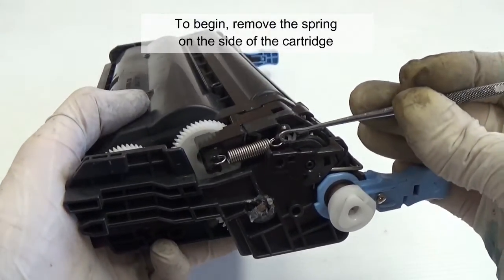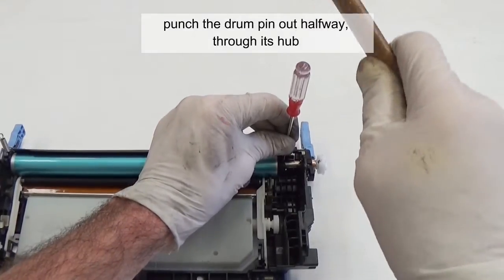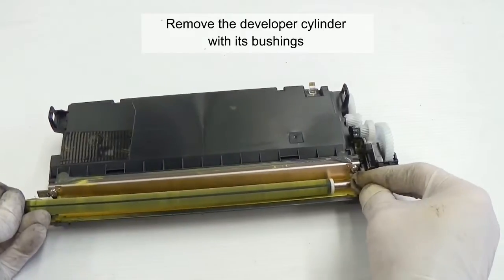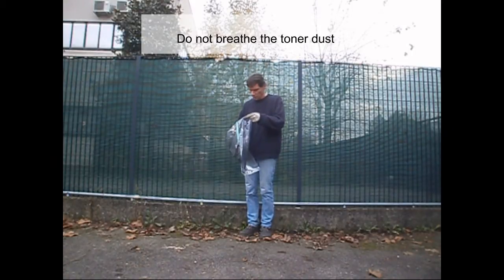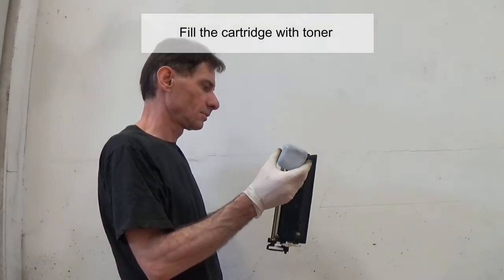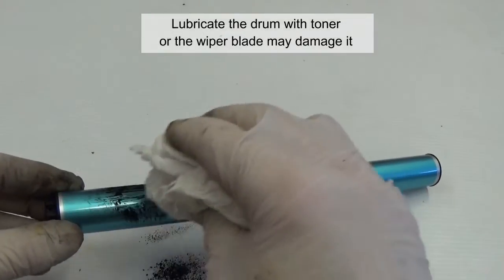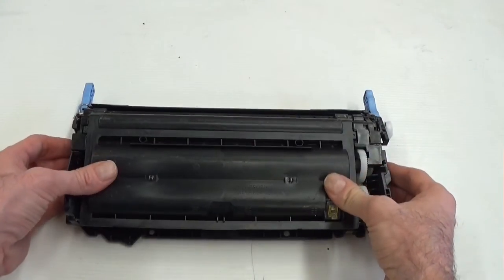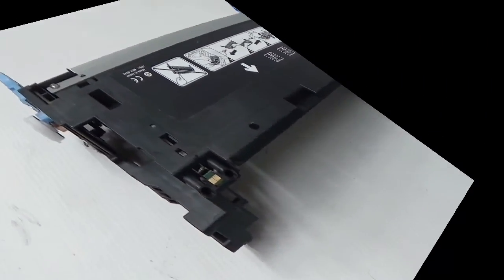Refill HP Laserjet Color 3600 3800 Toner Cartridge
How to remanufacture and refill toner cartridge for HP laser printers Color Laserjet 3600, 3800, 3320N, CP 3505, CP 3505, 501A, 503A, MF 8450, 9170, 9130, 9220, 9280CDN, CANON LBP 5400, LBP 5360, LBP 5300 – Hewlett Packard Q6470A Q6471A Q6472A Q6473A Q7581A Q7582A Q7583A

- Things needed:
- Screwdriver
- Toner for hp 3600/3800
- Isopropyl alcohol
- Chip
- Drum